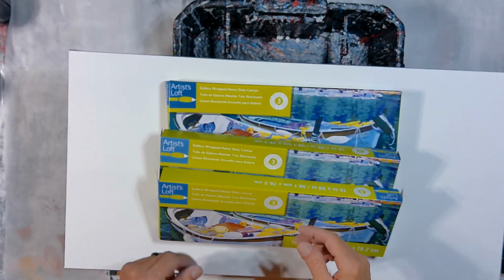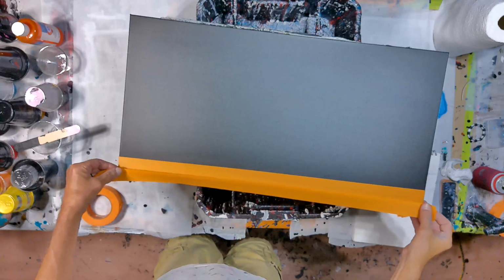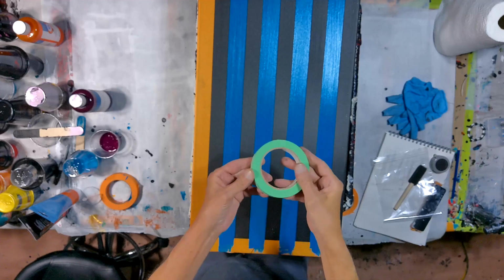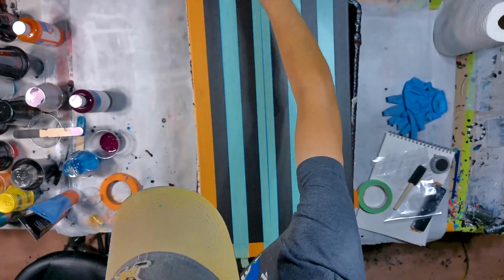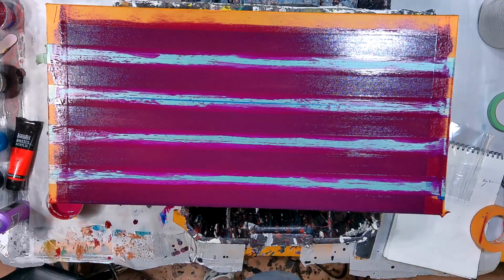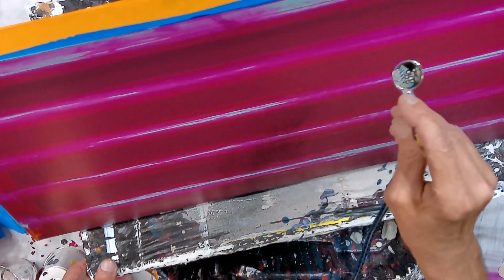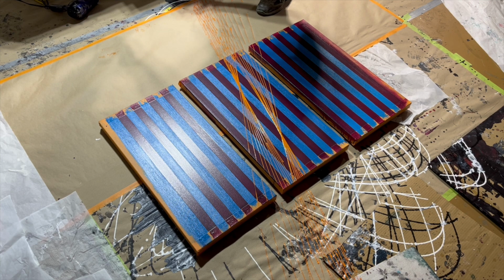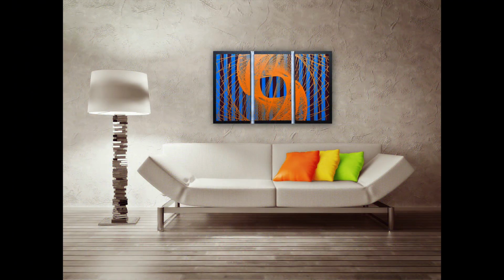#69 A Must Try Technique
So- I had to do another Pendulum Pour Triptych. I’m quite happy with it. It was a bit tricky but very fun to do.
You should try one (or 3) yourself!
The “special” masking tape I was using ( the green stuff ) is made by 3M - Precision masking tape - part #06526. It is the best! Should be on Amazon…

If you liked this video, I know your going to love the next one!
Please leave any questions and / or comments you may have :)
My paints are typically mixed 2 - 2 1/2 parts American Flood Floetrol  to 1 part paint with a splash of water in order to get the same consistency of all colors. If the paint I am using is of the “ready to pour” variety then I mix one part Floetrol to one part paint.
My swipe colors are usually mixed one part paint : one and a half parts Australian Floetrol.
Im also posting shorts on Facebook.
Please visit some time and say hi! :)
Thanks a ton!!! until next week. Peace out!
Joel
Here are all my creative videos to watch!